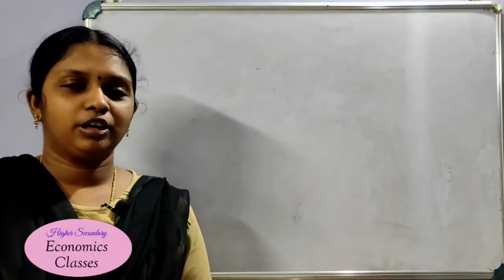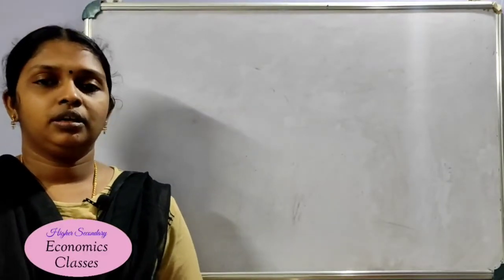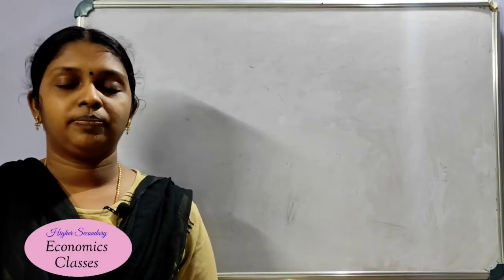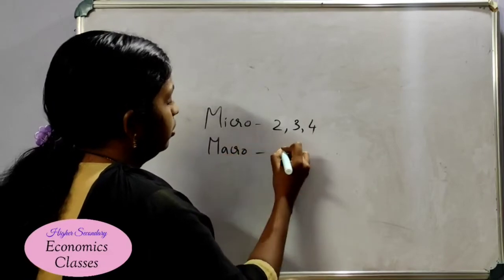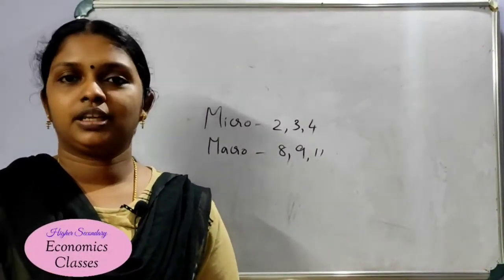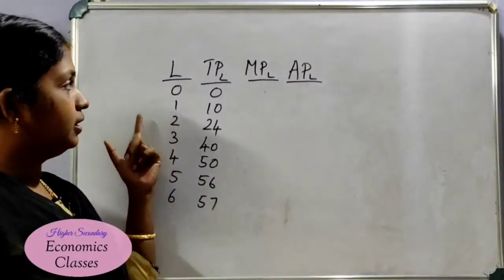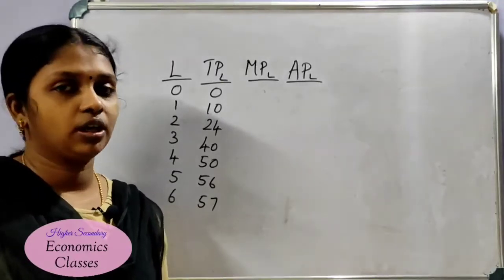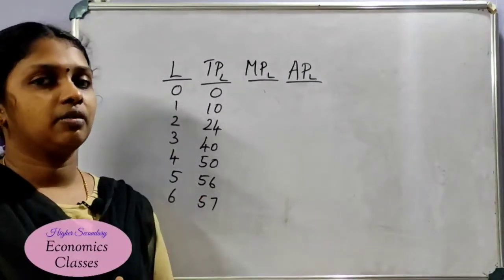Total, Average & Marginal Product | Production & Cost |Chapter 3 (Part 3)| +2 Economics | Kerala HSE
Total, Average & Marginal Product
Production & Cost
Chapter 3 (Part 3)
+2 Economics
Kerala HSE